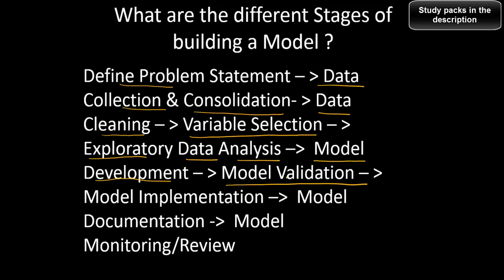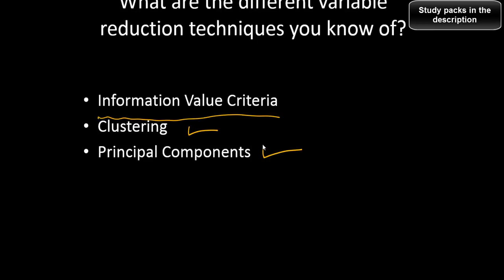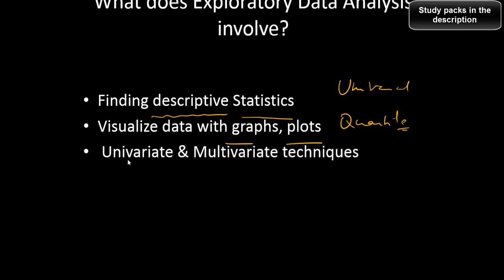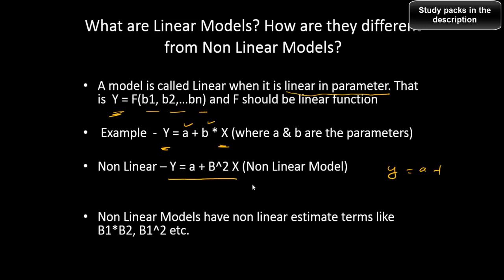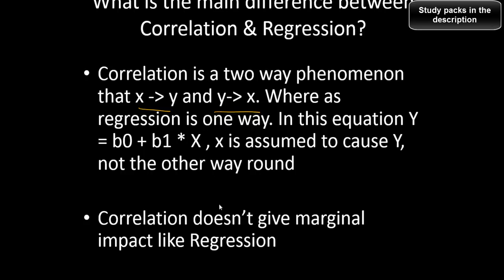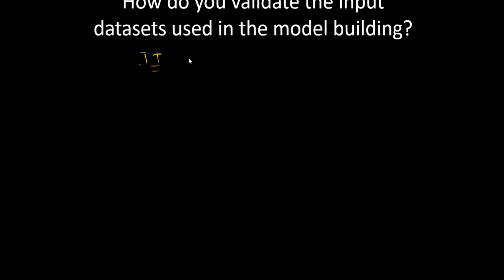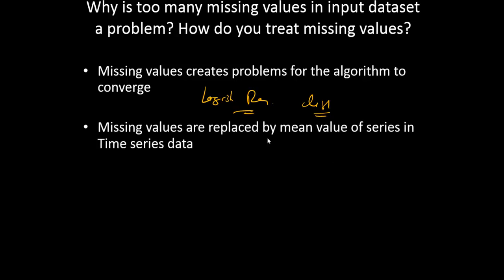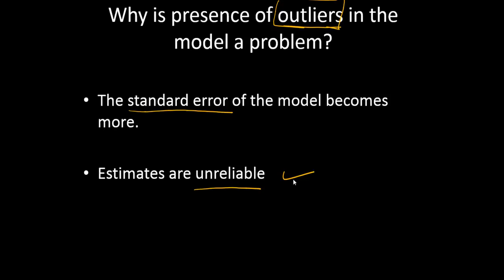Data Science & Analytics Interview Questions & Answers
In this video you will learn about some of the basic yet important interview questions often asked in Data Science and Analytics interviews.

Questions are on the following:

Data Quality checks
regression
Classification
Clustering
Forecasting
Model building